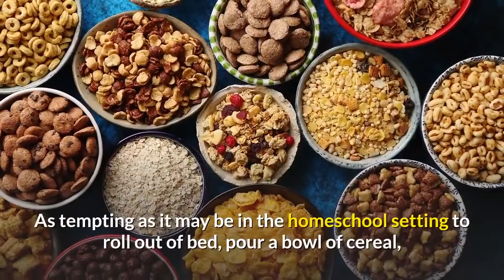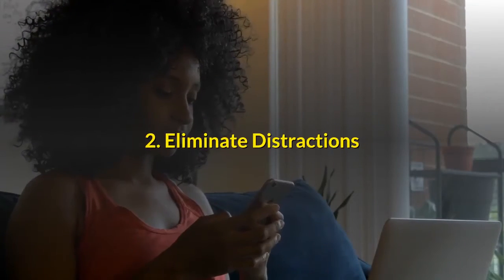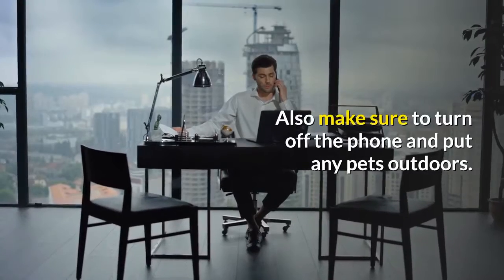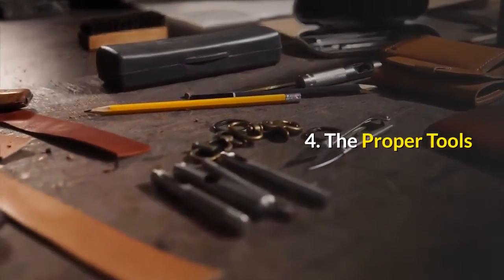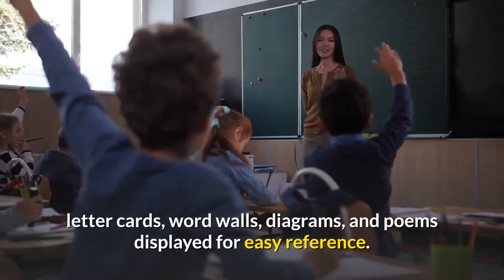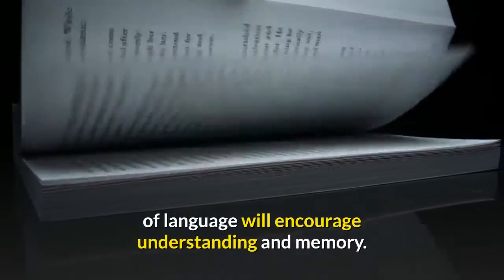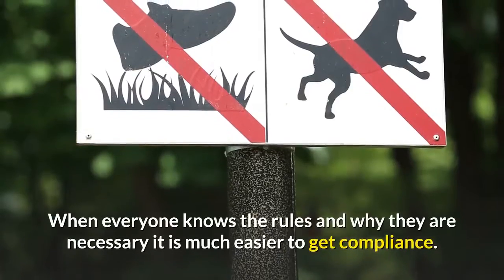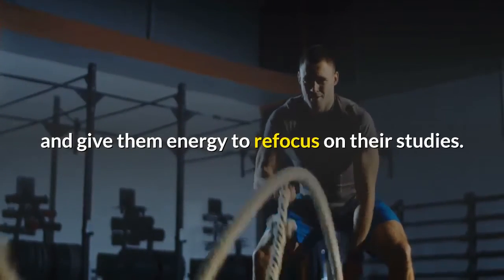8 Ways To Focus Your Child On Learning… Starting Right Now!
8 Ways To Focus Your Child On Learning… Starting Right Now!